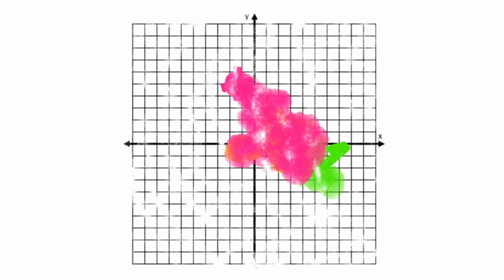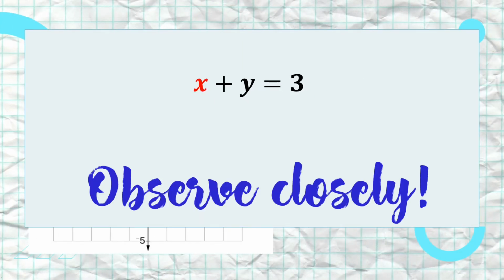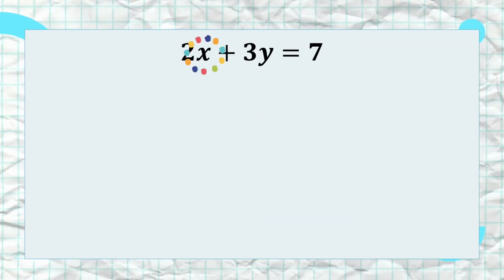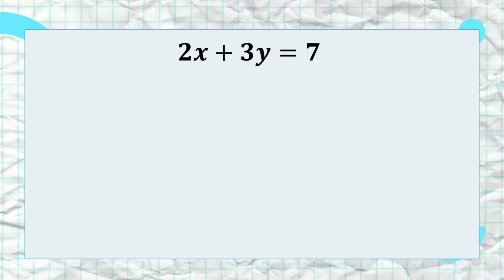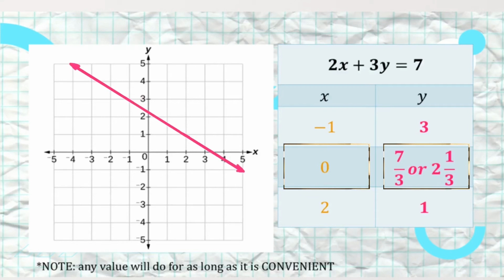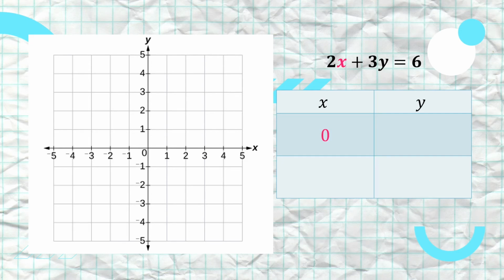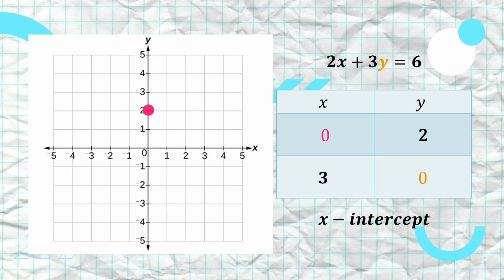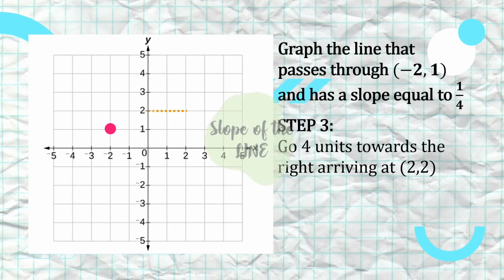Graphs of Linear Equation given two points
Division: SDO Paranaque